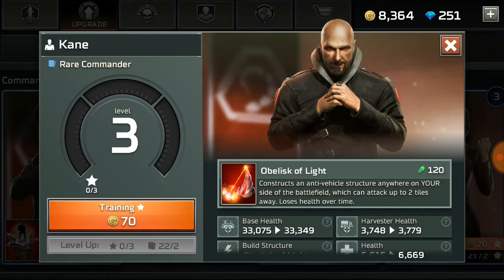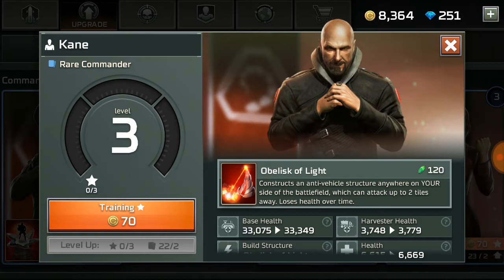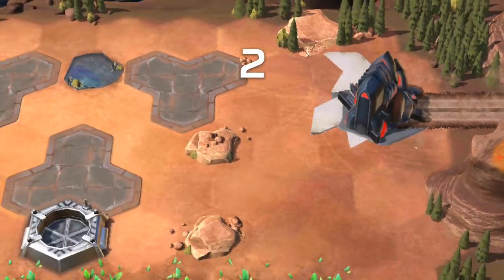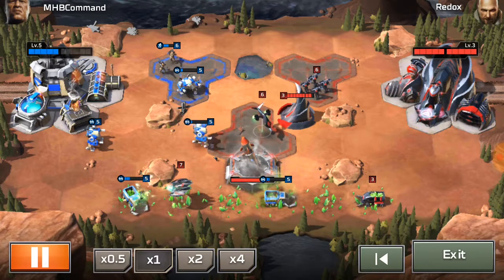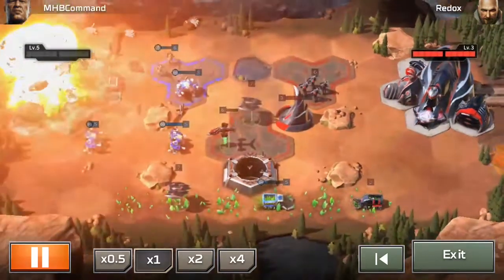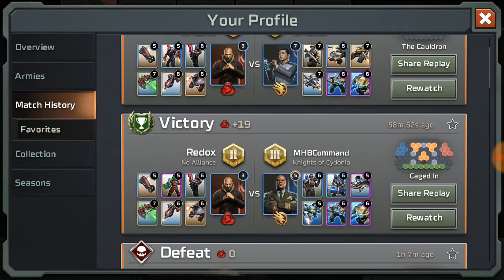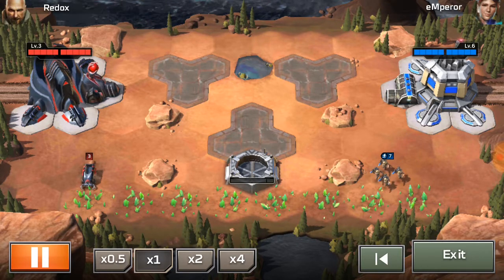Command and Conquer: Rivals Kane Obelisk of Light Strategy Guide Commentary